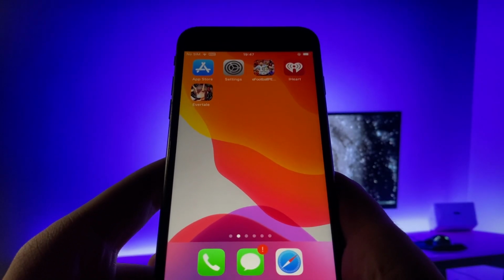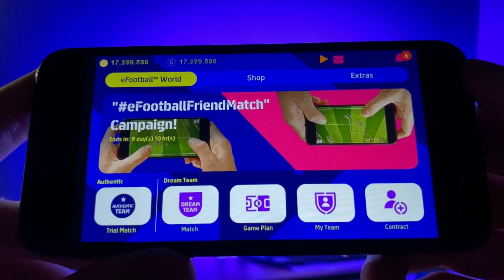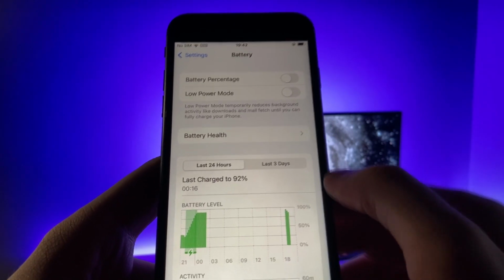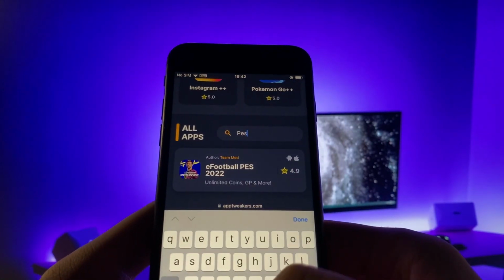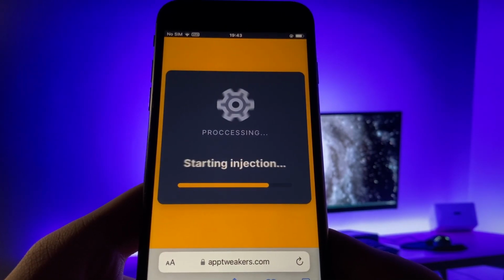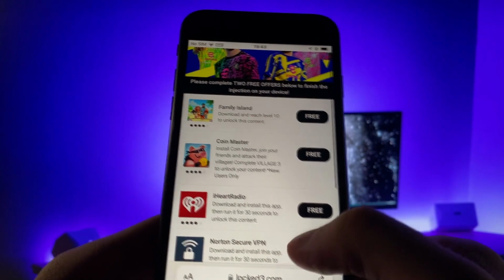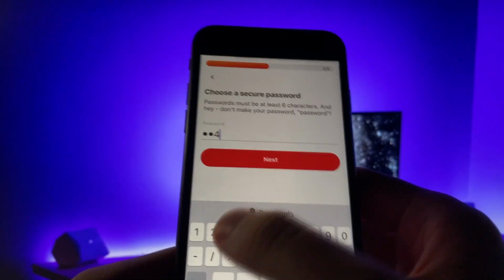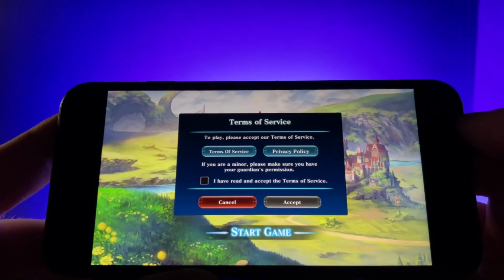eFootball 2022 Coins & GP - How to Get eFootball Coins in eFootball 2022 Mobile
Hello to everyone. While browsing Reddit, I discovered a fantastic way to obtain eFootball 2022 Coins for free. To draw attention to it, I decided to create a video about this eFootball Coins Trick. I've seen a lot of eFootball Pes 2022 Free Coins and GP tutorials, but none of them work. This method requires no jailbreak and is simple to use; simply watch the video and make sure to follow each step correctly.